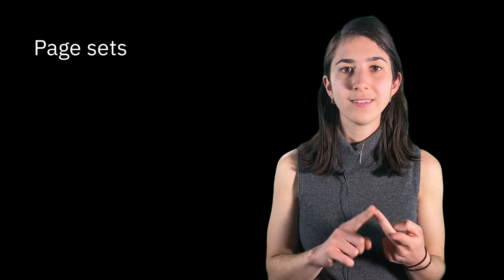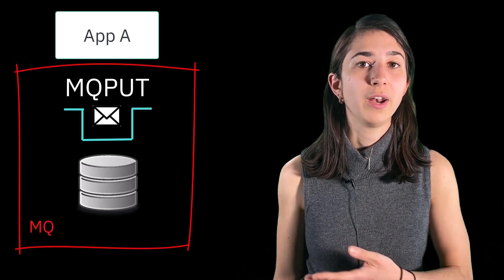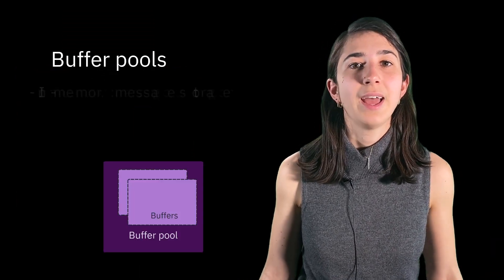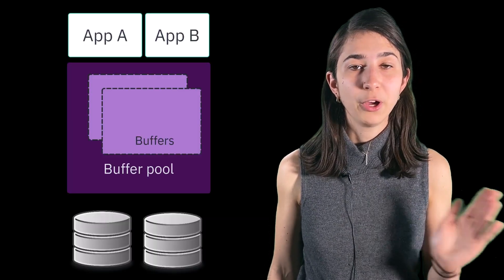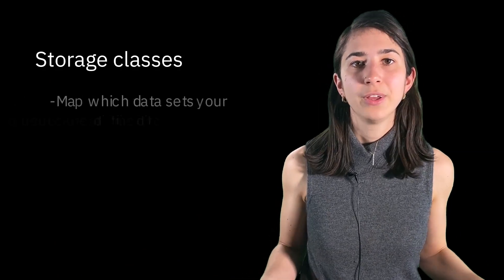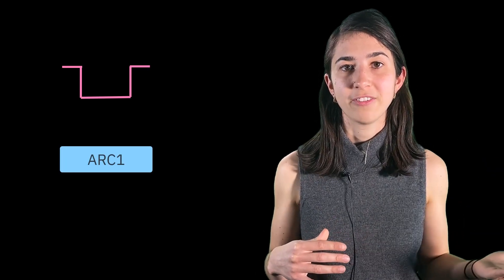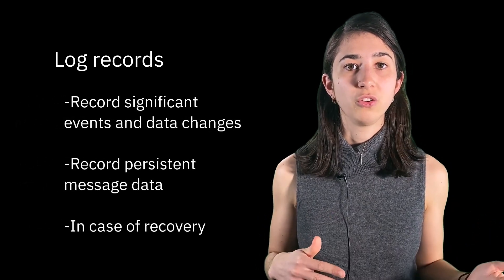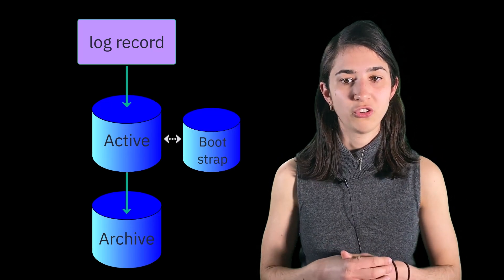How IBM MQ on z/OS stores messages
Learn how physical storage works with IBM MQ, which at its core is a temporary data storage device for messages and message data flowing through an enterprise's infrastructure.